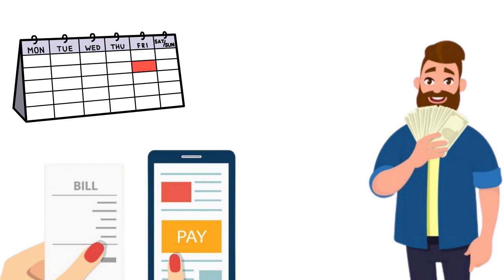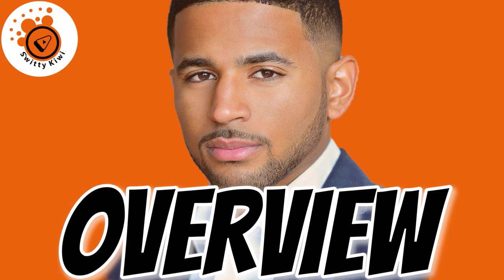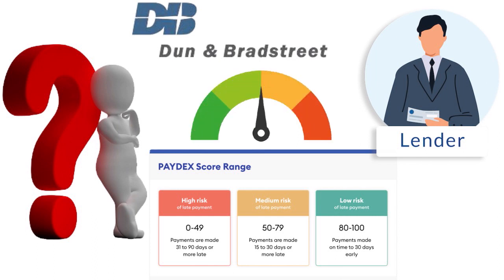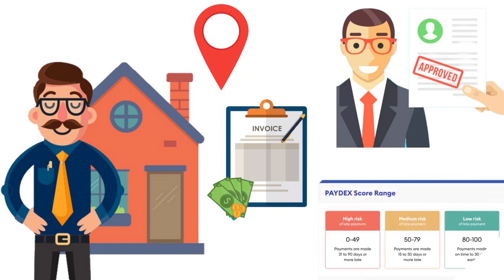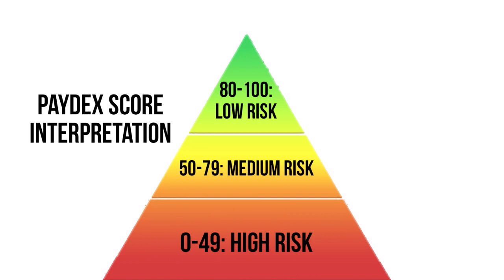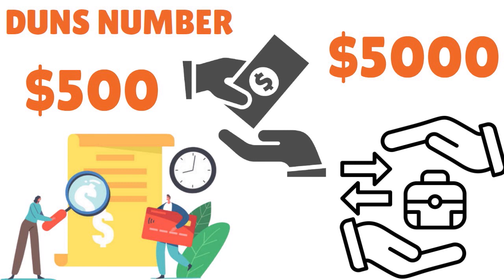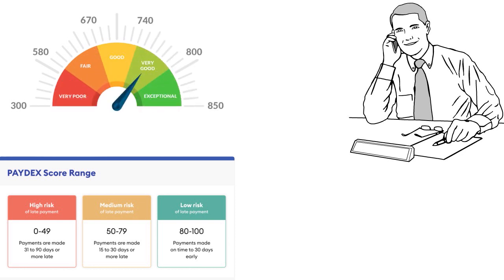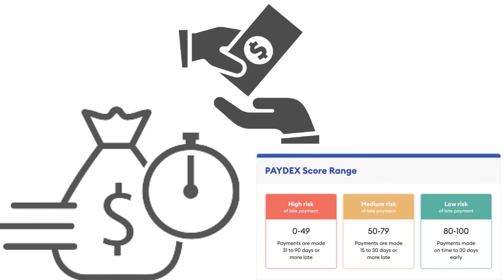Business Credit Score Success 2026 My 3 Step Tactic Pushed Me To A 90 Paydex And How You Can Copy It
Business Credit Score Success 2026 How My 3 Step Routine Pushed Me To A 90 Paydex And How You Can Copy It. If you knew how fast a Paydex score reacts to small reporting habits, you would act right now instead of waiting. In 2026, more than 68% of Paydex jumps come from owners who follow a simple vendor and payment rhythm instead of chasing complicated hacks. Wealthy individuals treat their business credit like a performance metric because they know lenders reward consistency, not chaos.